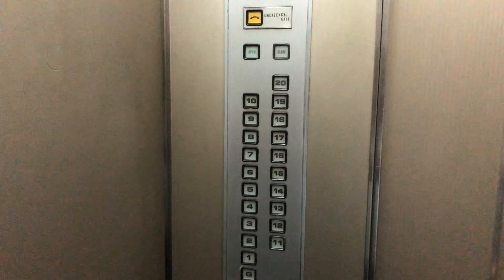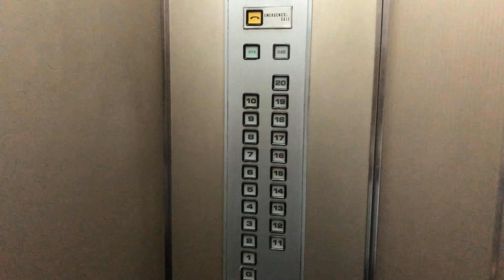1986 Hitachi traction elevators @ Carfield Commercial Building in Central, Hong Kong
These elevators were nice with the dewhurst call button on the ground floor, square buttons, and a two speed door. TJElevatorfan, what do you think of these elevators?